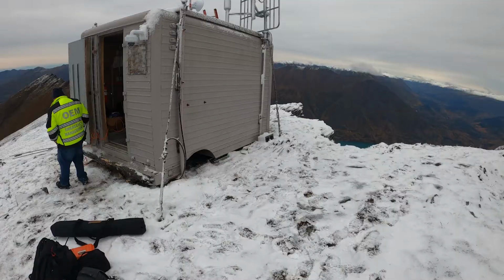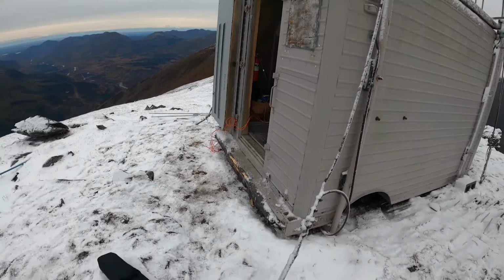On Location with TUSA (Episode 2) - The Kenai Peninsula, Alaska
TUSA Consultants Dennis Ward and Alan Talkington travel on location to the Kenai, Peninsula.